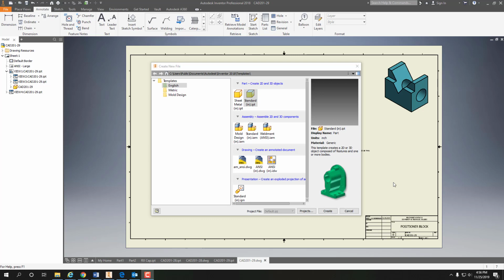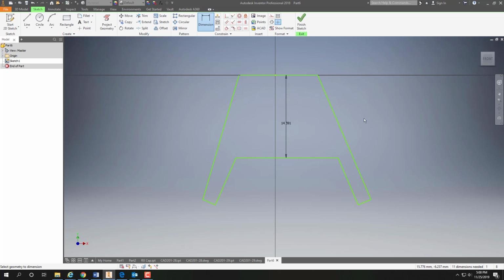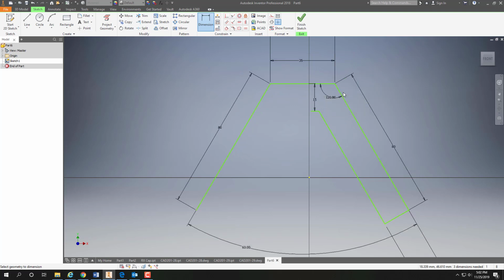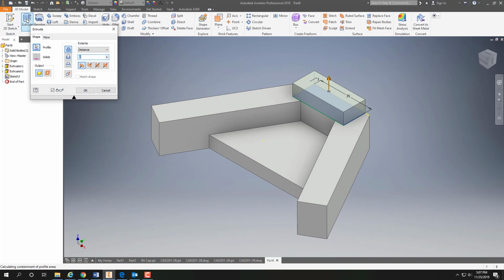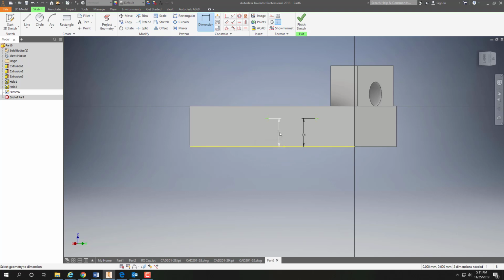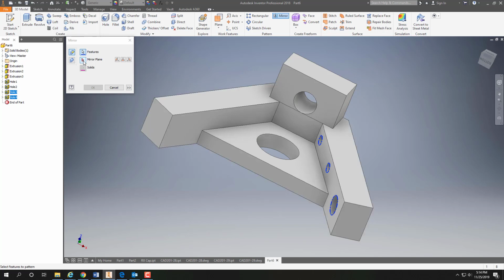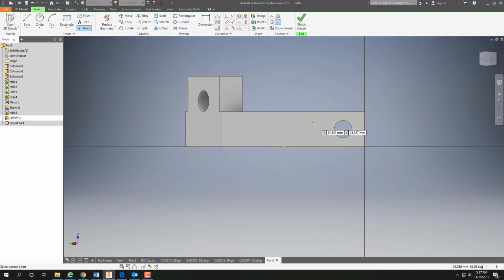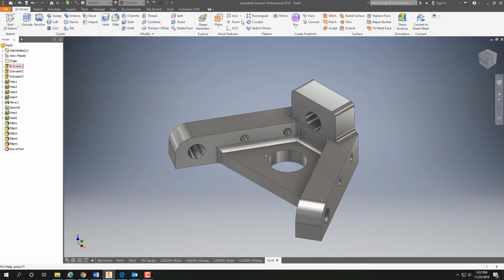CAD201 30 A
Dimensioning a Drawing